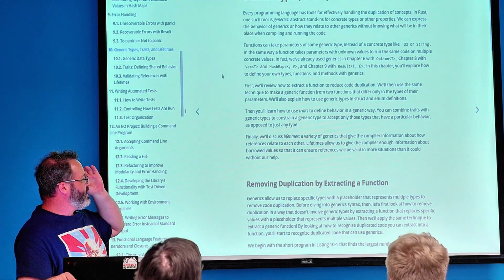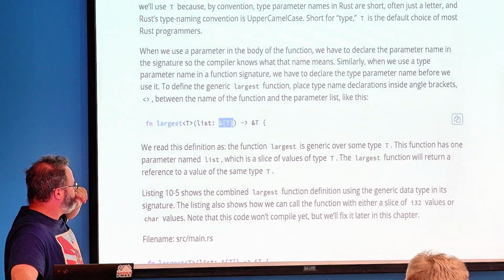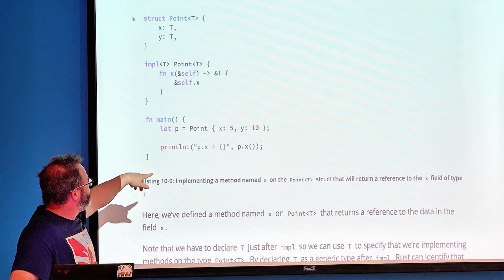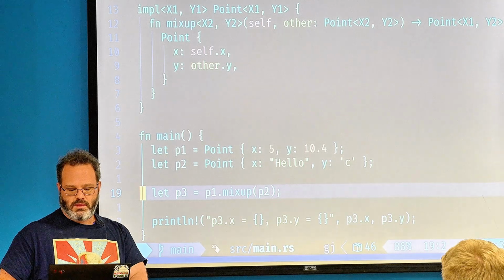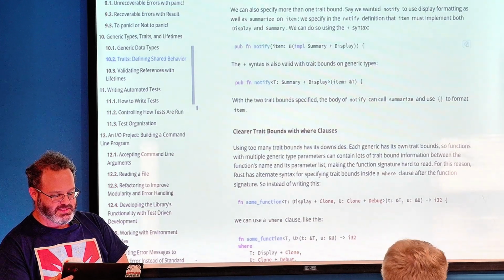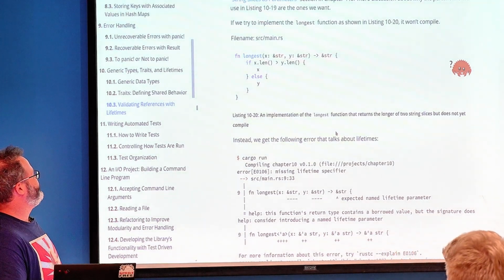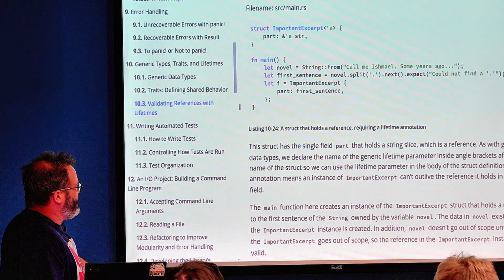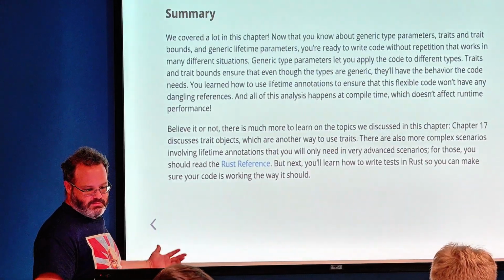Learn Rust Chapter 10 ( Week 5) from Free Programming Language Book! Lead Instructor Evan Carroll.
Rust is the most loved programming language according to StackOverflow. Unfortunately, it's not near the easiest language to learn, so come learn it with the Houston Linux Users Group in a FREE 10-week instructor led class on Rust.
In this class we'll be going over the language assuming little to no understanding of programming using the free and opensource "The Rust Programming Language" book. Sodas and pizzas will be provided by the host (Improving Houston) on a first-come-first-serve basis.
Class discussion will happen on the HLUG Discord server join. **Be sure to follow the rust channel before you attend the class, and during the class.**